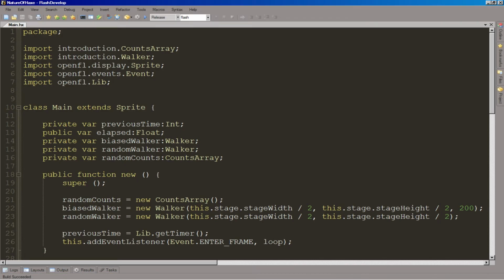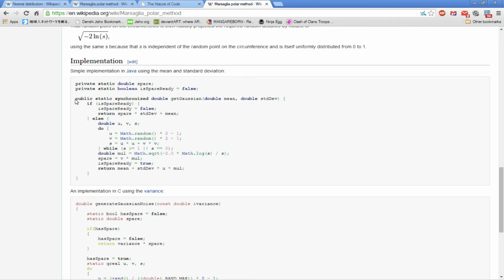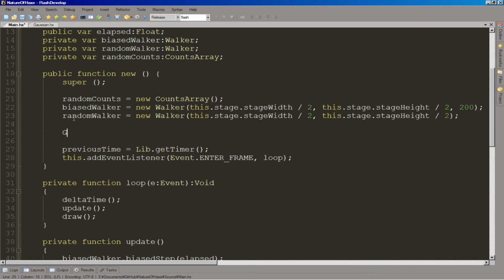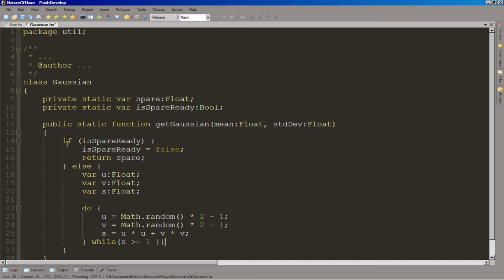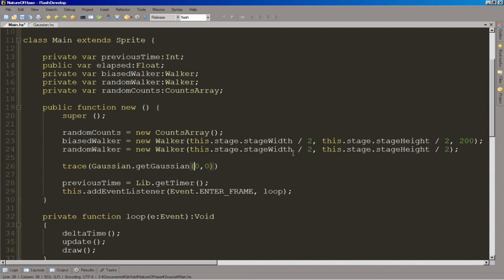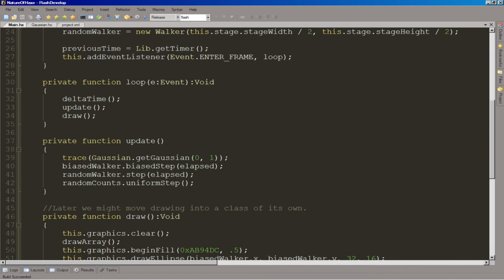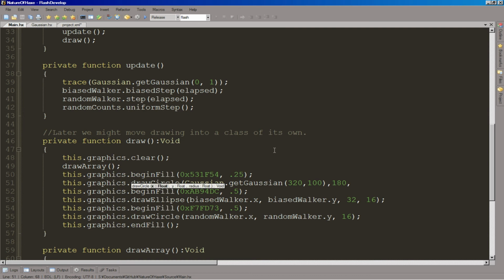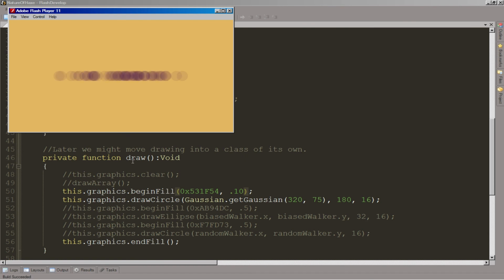Nature of Haxe - Intro 04 - Normal Distributions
In this episode I steal.. er.. borrow.. um... port some Java code into Haxe that will allow for easy creation of Normally Distributed numbers!